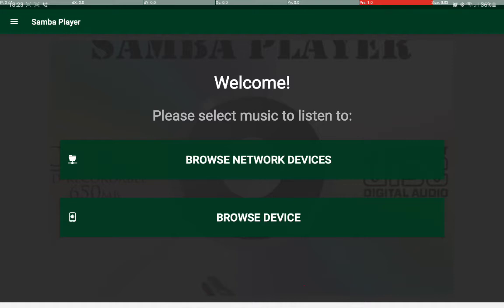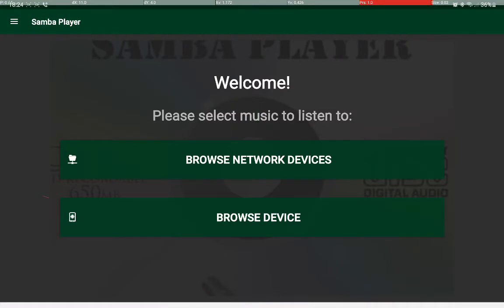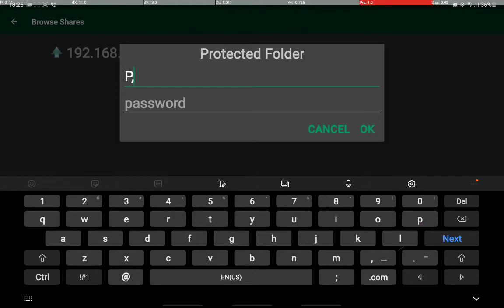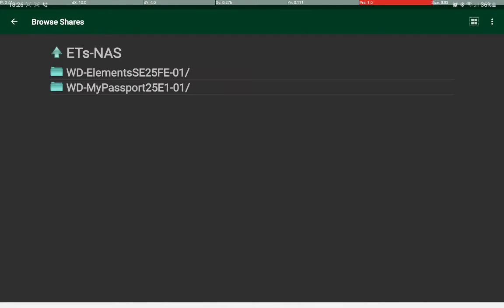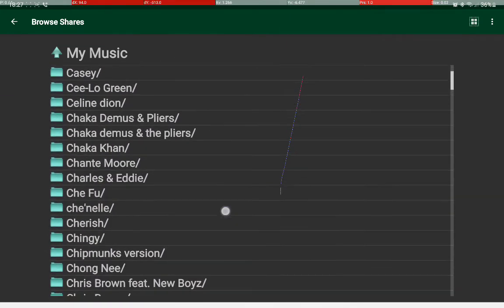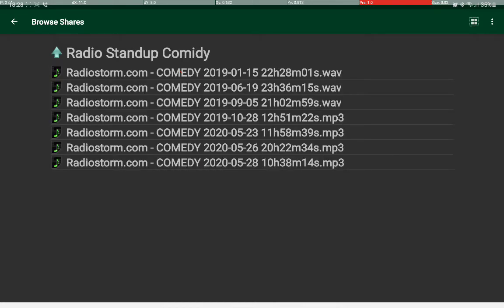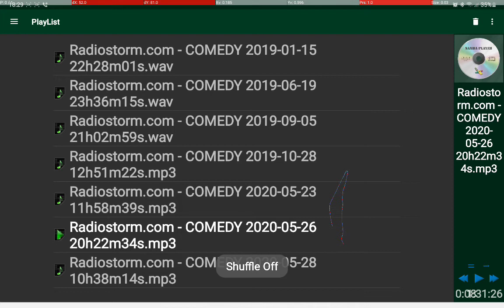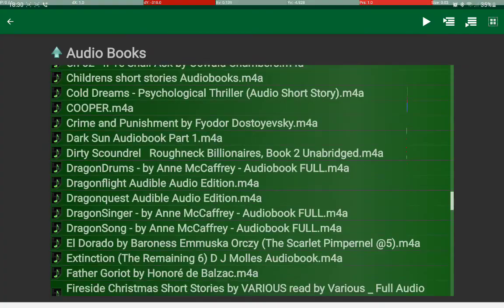Samba Music player